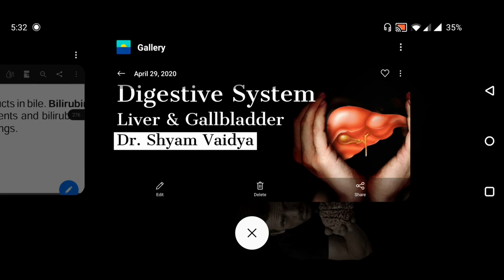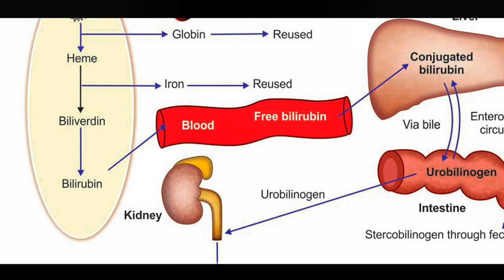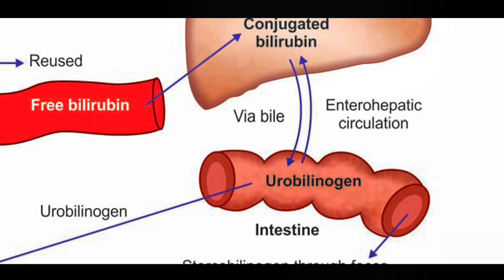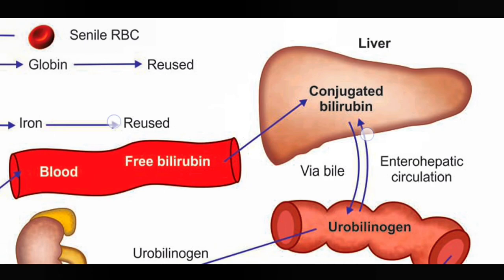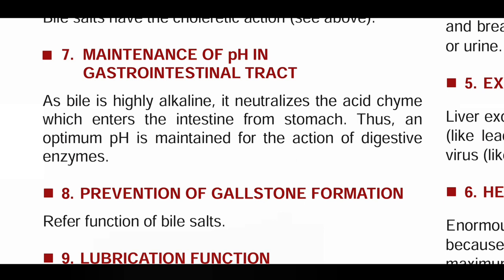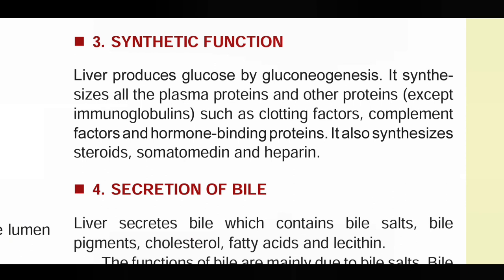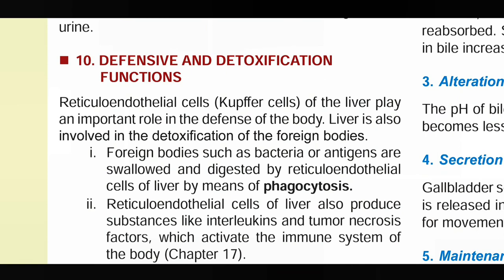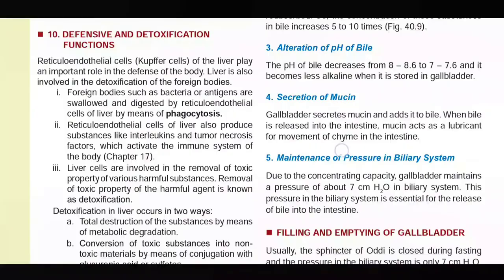Liver and Gallbladder Physiology - 3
Digestive System
Liver and Gallbladder

Dr. Shyam Vaidya

Essentials of Medical Physiology
Book by K. Sembulingam and Prema Sembulingam
Language - English Gujarati